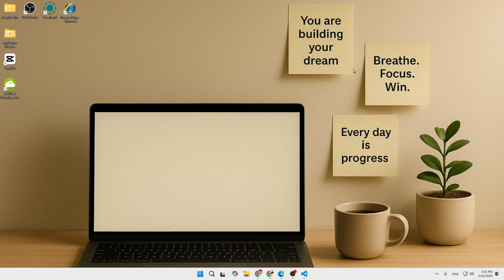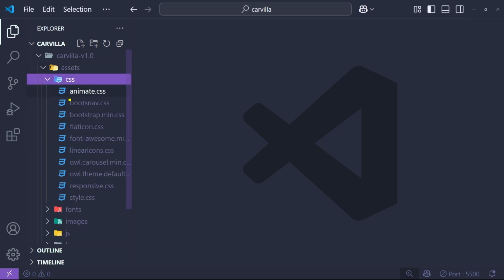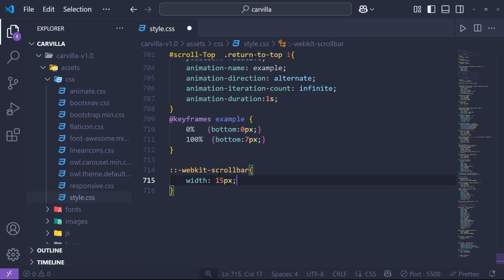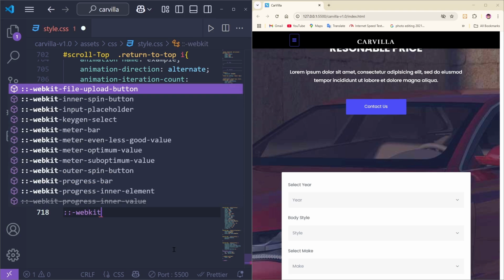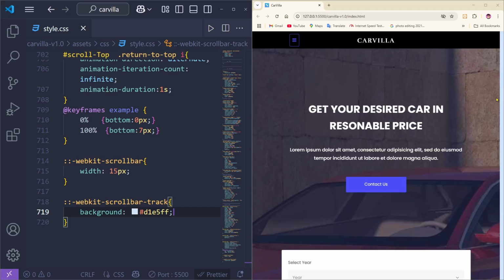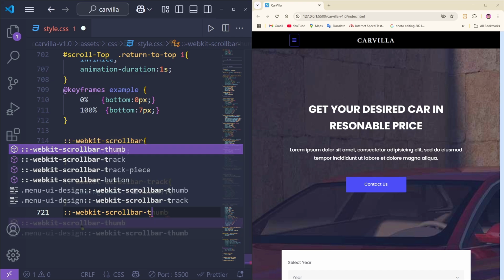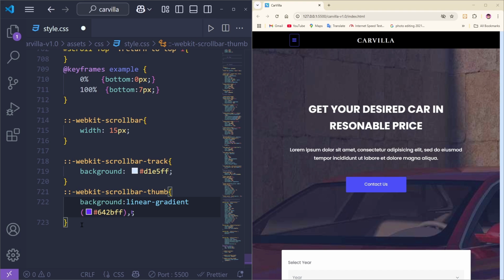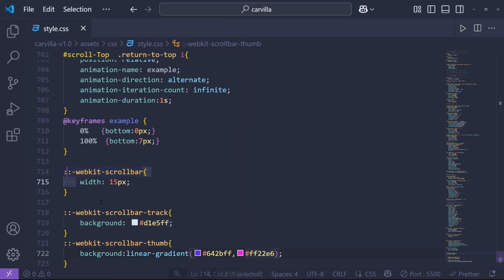🎨 Create a Beautiful Custom Scrollbar Using Only CSS!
In this quick and beginner-friendly tutorial, I’ll show you how to design your very own custom scrollbar using just HTML and CSS — no JavaScript needed!

Whether you're building a portfolio, landing page, or blog, customizing your scrollbar adds a modern and polished touch to your website.

✅ What You’ll Learn:

How to target scrollbar with ::-webkit-scrollbar

Change scrollbar color, width, and thumb design

Add hover effects for a smooth UX

Ensure cross-browser compatibility tips

🛠️ Tools Used:

VS Code

Live Server

📁 Files: index.html, style.css

💡 Perfect For:

Frontend beginners

Web design lovers

UI/UX developers

Anyone who wants their site to look pro!